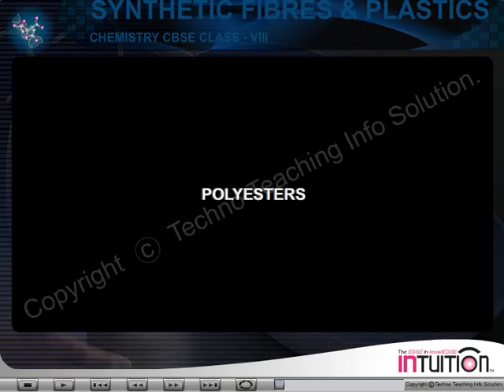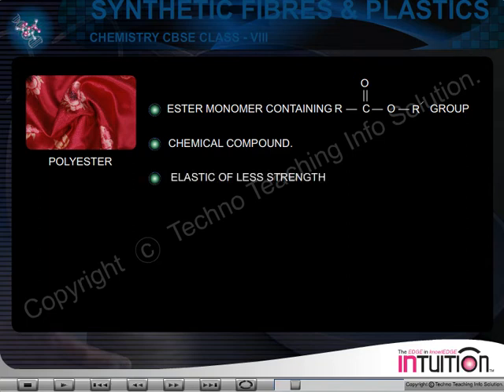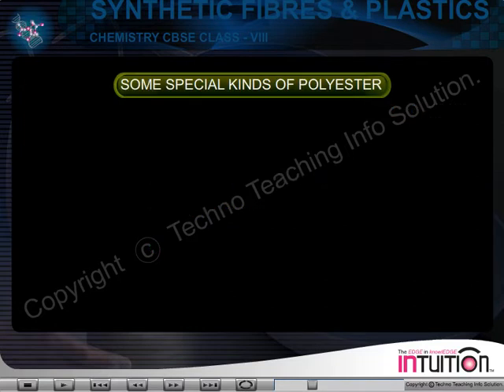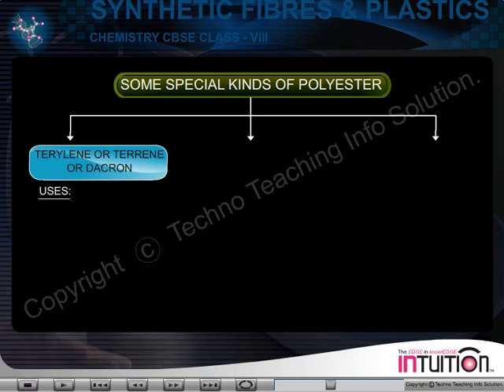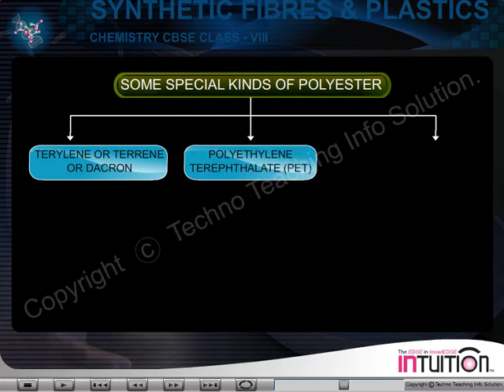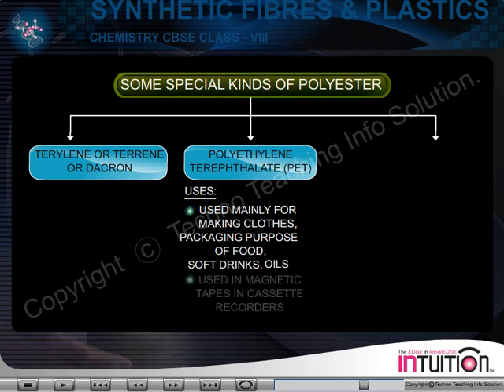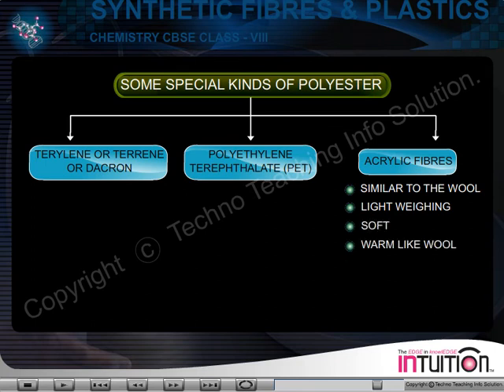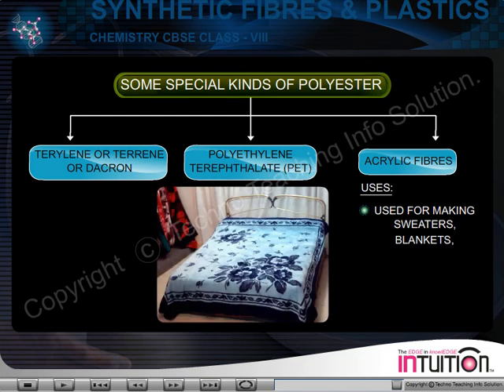SYNTHETIC FIBRES AND PLASTICS - 5 POLYESTERS.avi